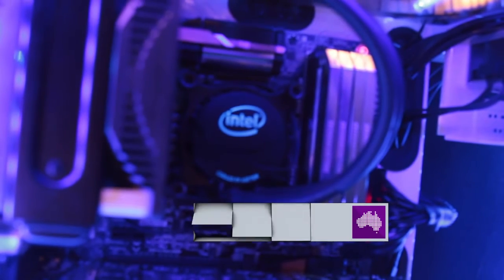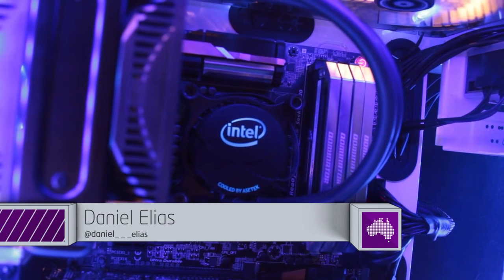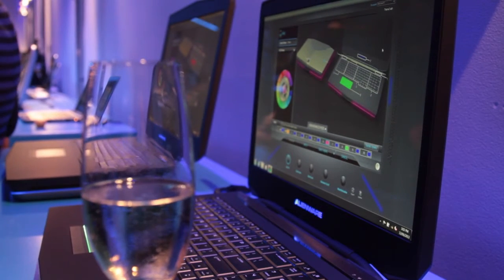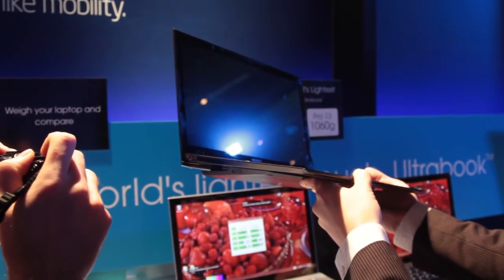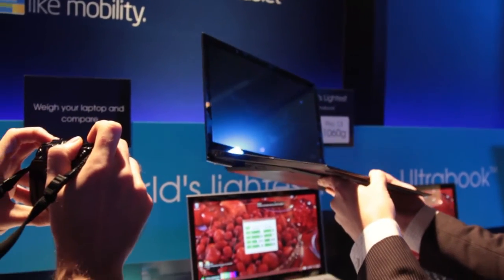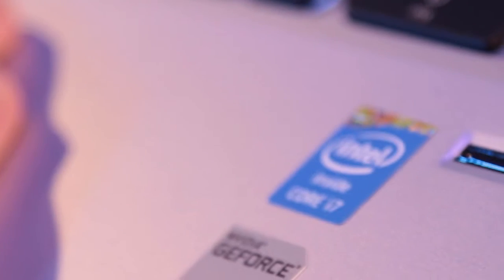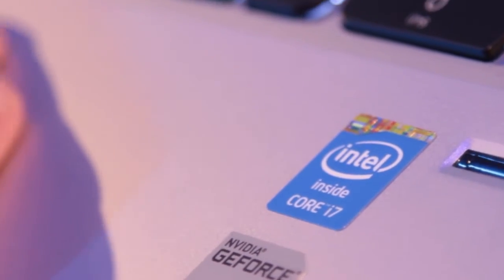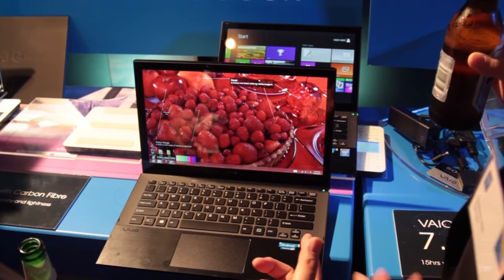First Look: Intel 4th Generation Processors - Haswell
- The introduction of 4th gen Intel Core ushers in a wave of new Ultrabook "2-in-1" devices that deliver a PC when you need it and a tablet when you want it. Designed specifically for Ultrabook, these new systems represent a giant leap in capabilities by delivering all-day battery life with incredible performance, unprecidented graphics and touch in stunning and unique designs.

CAN I SAVE YOU MONEY?

Live Tech Australia is Australia's premiere outlet for technology.
Focusing on consumer electronics, news coverage, reviews, tutorials and more on YouTube.